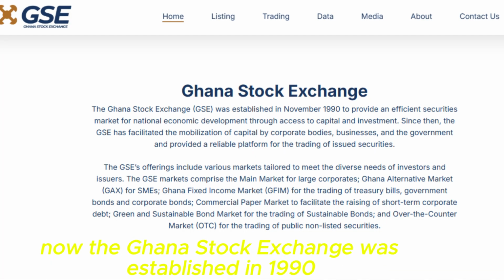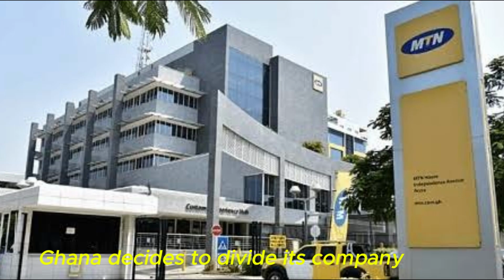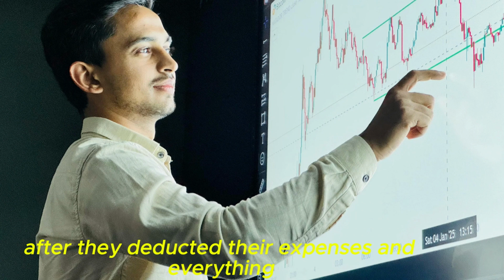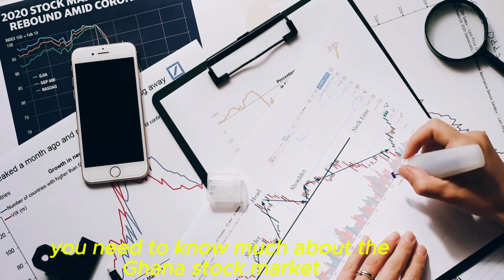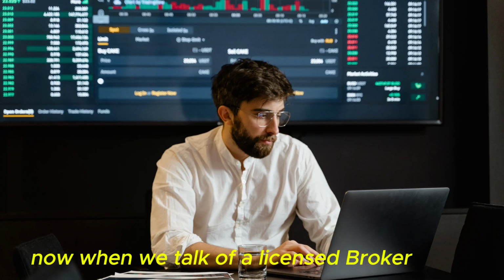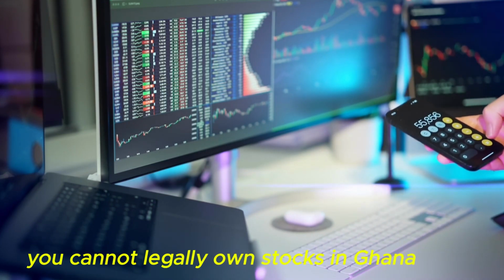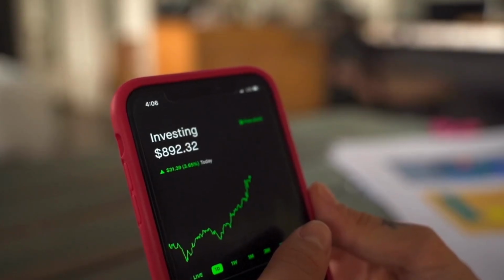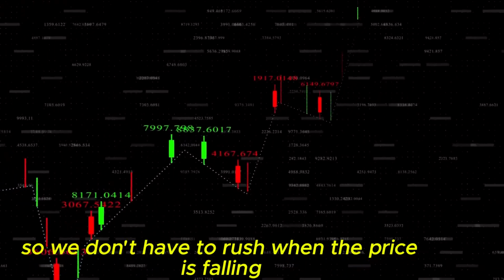What Is the Ghana Stock Exchange? 👉 Everything Beginners Must Know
Do you want to invest in Ghana stocks but don’t understand how the Ghana Stock Exchange works?
In this video, I explain the Ghana Stock Market step by step for complete beginners

Subscribe to this channel to learn how to invest in Ghana stocks step by step, including how to open a CSD account, buy your first stock, and earn dividends in Ghana.

0:00 – Introduction: Why Most Ghanaians Don’t Understand Stocks
0:29 – What You Will Learn in This Video
0:55 – What Is the Ghana Stock Exchange (GSE)?
2:40 – What Is a Stock or Share?
4:12 – How People Make Money from Ghana Stocks
6:05 – Things Beginners Must Know Before Investing
8:24 – How the Ghana Stock Market Works
9:53 – Common Beginner Mistakes to Avoid
10:50 – Final Thoughts & Next Steps
11:24 – End / Subscribe for More